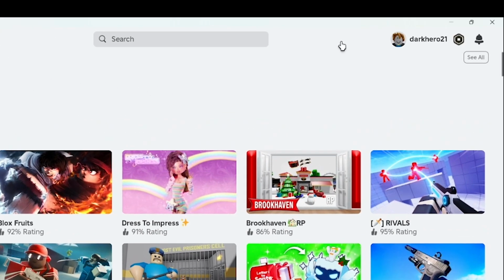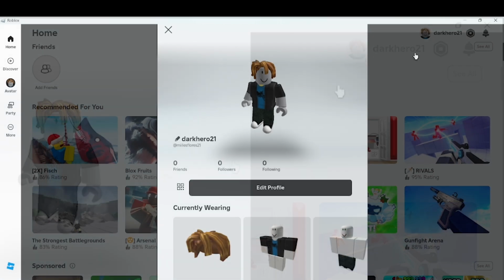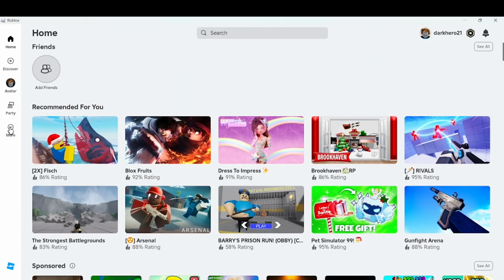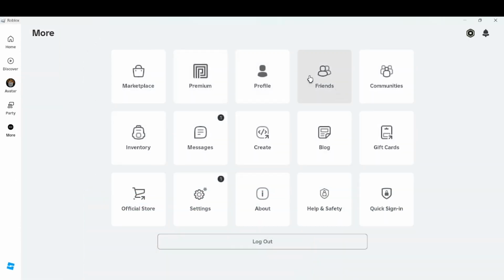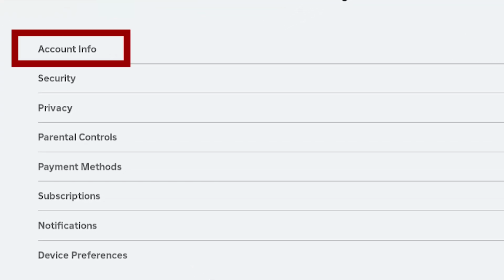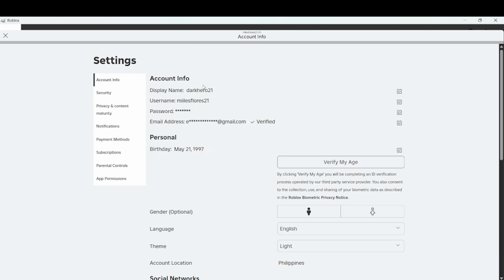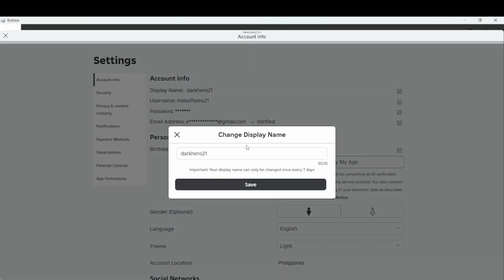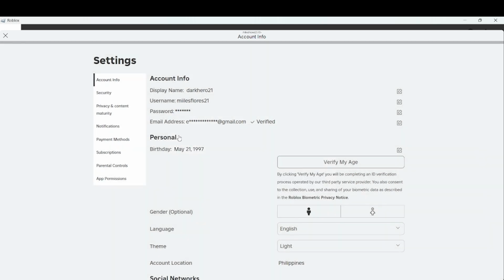How to Change Your Name in Roblox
Learn how to change your username in Roblox and personalize your gaming experience.